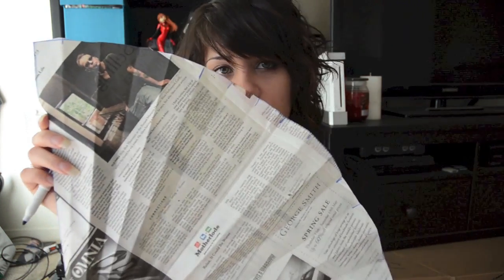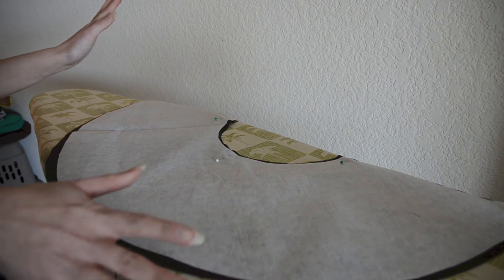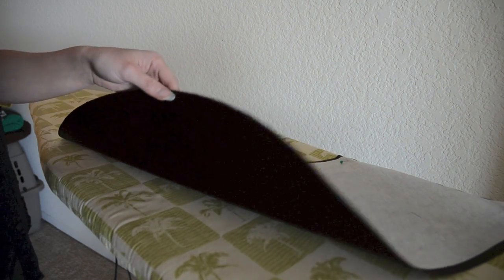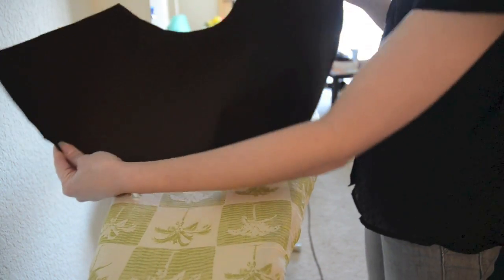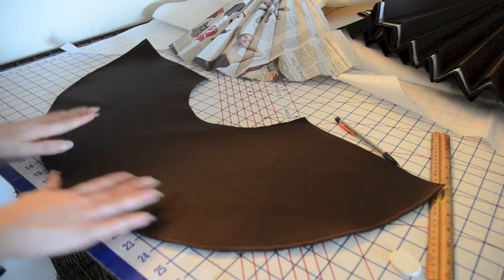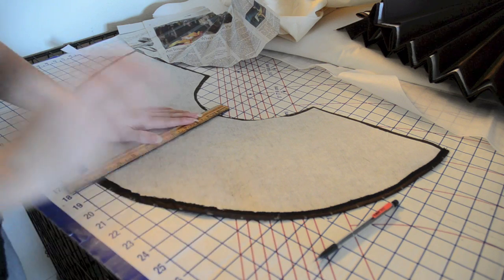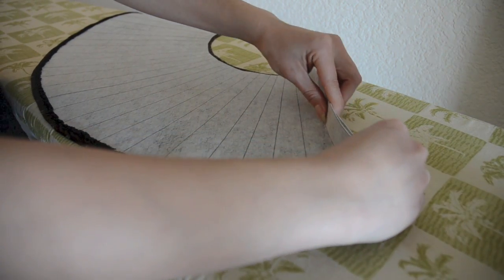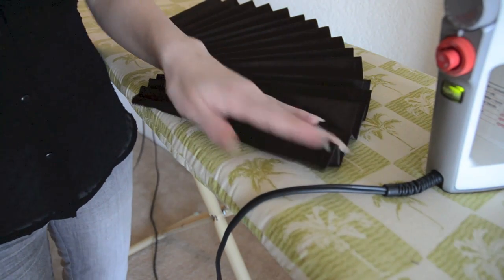How to Make Accordion Pleats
Hopefully this was helpful but if not, that's where you can ask me a question in the comments. EVERYONE WINS! Getting to hear my angelic voice is just an added bonus. Also, a mega thanks to Sparklepipsi who told me about decorbond, which is the magic behind these pleats!

PLEASE NOTE: This is NOT a tutorial on how I made my Vanellope skirt; this is just how I did the pleats. I realize you guys might have questions regarding the construction of the rest of the skirt but this is not a tutorial for that. Here's a brief rundown so please stop asking:

-4 half circle skirts (2 full circle skirts)
-the 2 half circles are sewn together
-there is a waistband on the top the both skirts attach to
-there is a zipper on the side attaching both skirts
-the top will flatten when sewn to the waistband but not enough to flatten the rest of the skirt. That's why we made those pleats smaller

FAQ

DO I HAVE TO FOLD MY NEWSPAPER TEMPLATE INTO ACCORDING PLEATS OR DRAW THE LINES? No, you don't have to. After you do all the initial folds and measure between the pleats, it's not essential to draw the lines all nice and refold everything. I do that so I know exactly how my pleats will look in the final product and can make changes if need be.

CAN I DRAW THE LINES FOR THE PLEATS ON MY DECORBOND BEFORE I HEM IT? Yes! I actually did that with the rest of my skirt but made an oops in the video and got ahead of myself. Both ways are doable though!

WHERE CAN I BUY DECORBOND? Most fabric stores should have it with their interfacing. I got mine online though.

WHAT FABRIC SHOULD I USE FOR MY SKIRT? This depends on you! I used a thin suede for mine. Suede actually doesn't pleat at all but you can see the drastic results when used with the decorbond. So don't be afraid to try something that normally doesn't hold a pleat.

CAN I USE DECORBOND FOR ALL OF MY PLEATING NEEDS? No! I would nor recommend that since the decorbond will make your fabric very stiff and slightly crunchy. Only use it when you need something very drastic, like these pleats.

CAN YOU GIVE ME THE EXACT PATTERN FOR YOUR SKIRT? No. Like I said, the pleats are proportional to YOUR measurements.